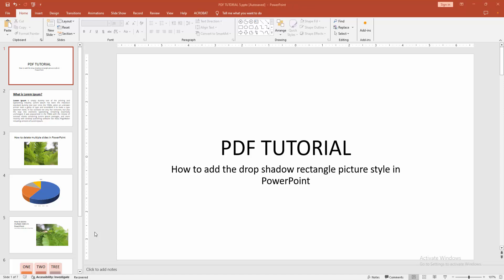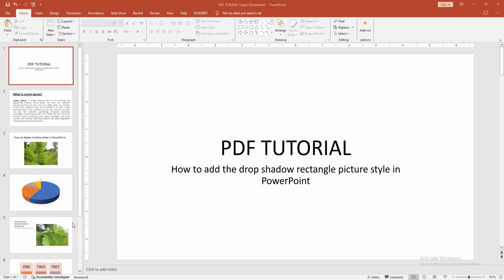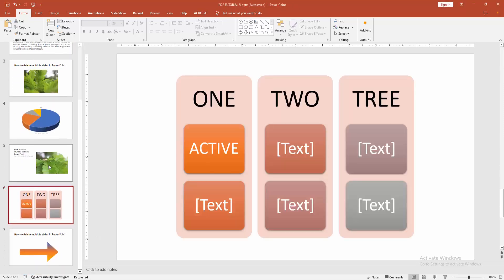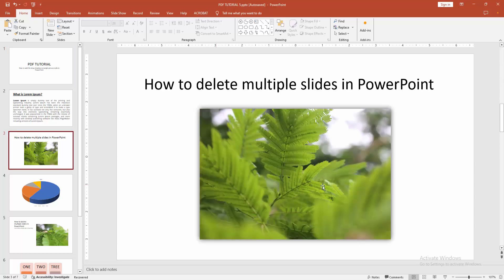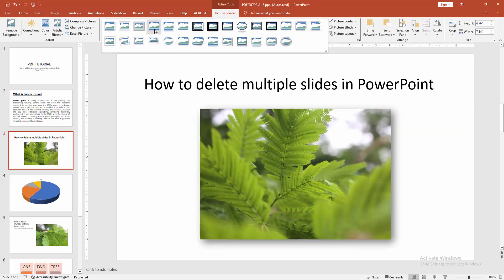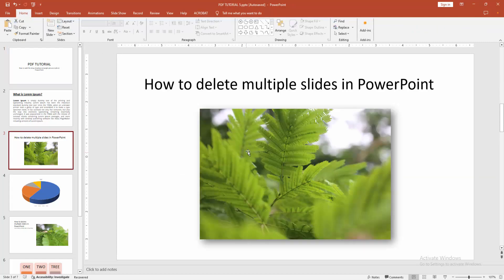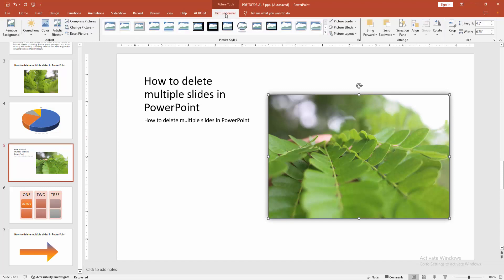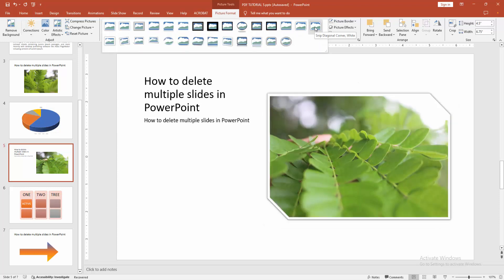How to add the drop shadow rectangle picture style in PowerPoint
Assalamu Walaikum,
In this video I will show you, How to add the drop shadow rectangle picture style in PowerPoint.  Let's get started.